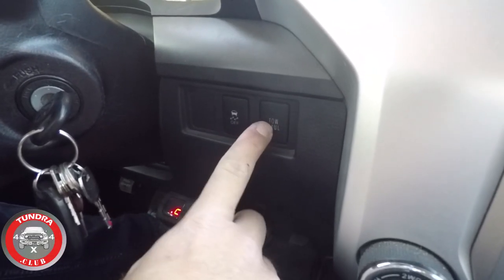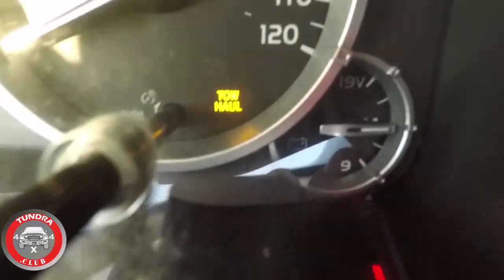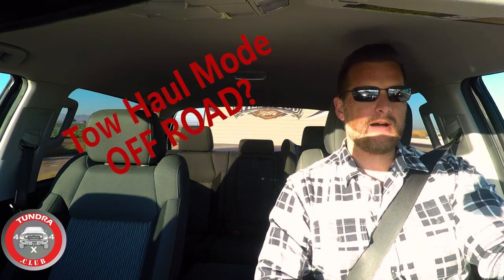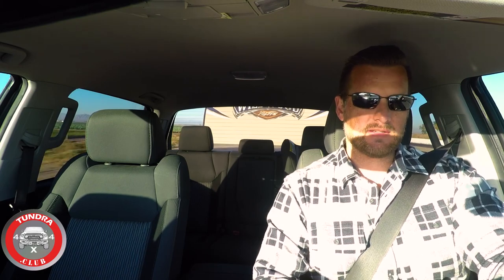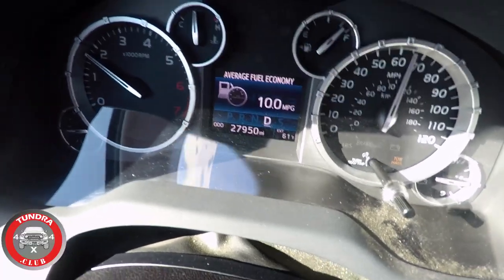Towing with Tow Haul Mode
Towing with Tow Haul Mode / Tundra Towing

In this video we will go over the Tow Haul mode feature on the Tundra and also featured on other trucks/SUV's.  The tow haul mode button is simple and easy to use.  In the end, the button will change the gearing of your vehicle so you stay in lower gears longer.

Some of my upgrades: Click link for fitment and pricing.

Bilstein 6112’s and 5160’s OFFROAD SUSPENSION
Nfab FRONT BUMPER
Nfab RKR RAIL ROCK SLIDERS
TEMCO LIGHT BAR
AFE No Oil AIR FILTER
ARB AIR COMPRESSOR
CAMBURG 1.5 inch UNIBALL UCA
Bushwacker Fender Flares
DIFF DROP KIT

My filming and editing set up.
My favorite camera
My best lens
ND Filter used
My Tri-pod
GOPRO HERO 4 Silver
DJI DRONE
Adobe Premiere Pro CC
Surface Pro Tablet

My offroad gear.
Tow Rope bubba rope
Winch receiver and shackle combo
Air down stem deflater
Air Compressor
Fire Extinguisher with mounting bracket

Strong and durable Offroad clothing.  Click for sizing and price:
5.11 Tan Pant
Under armor Tan boot